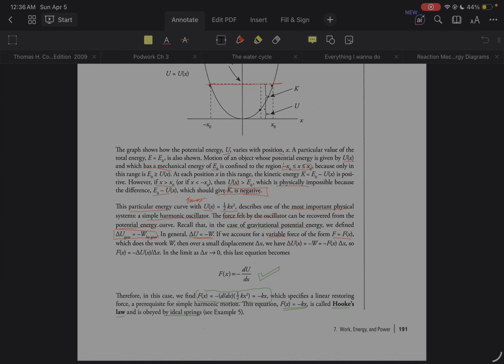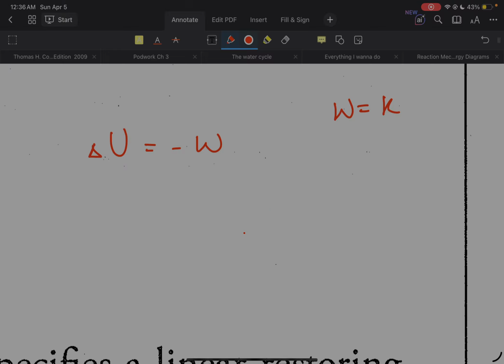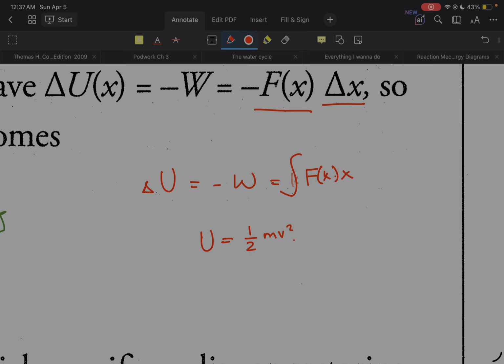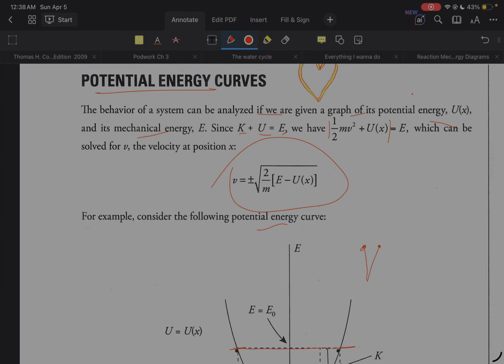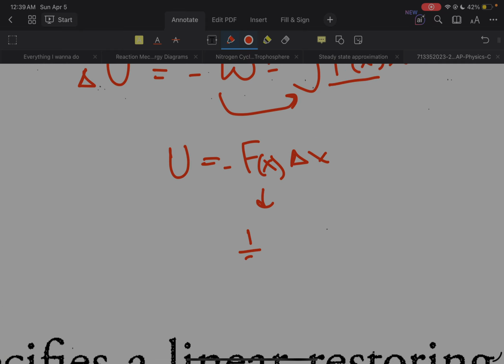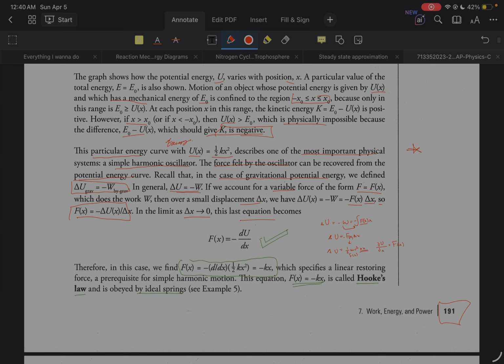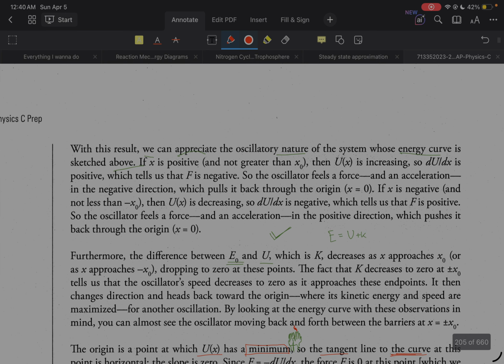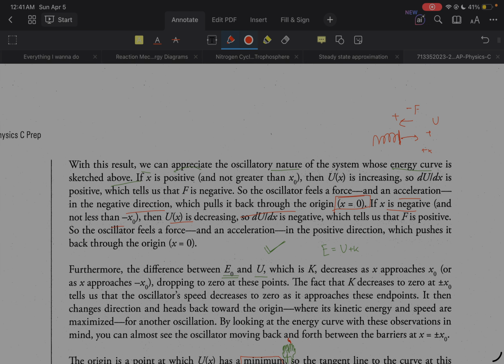April 12, 2026